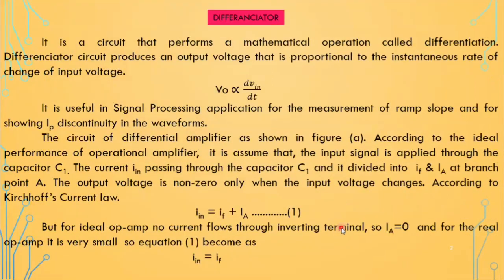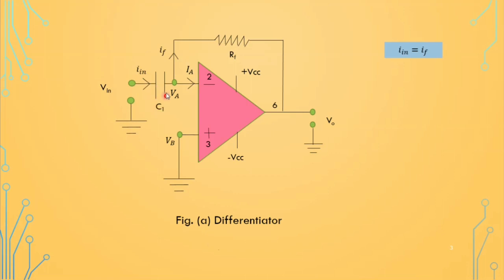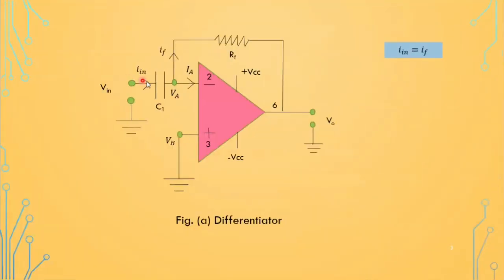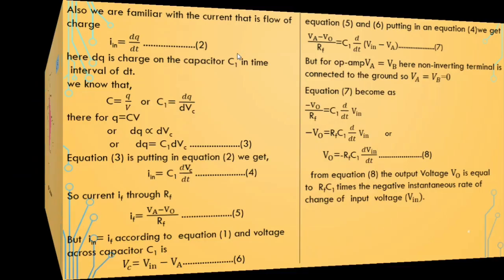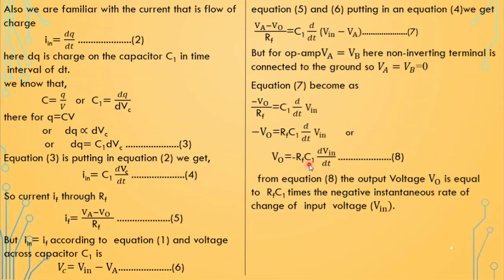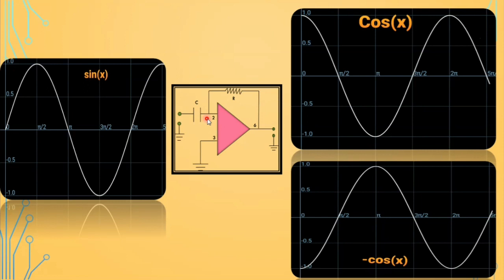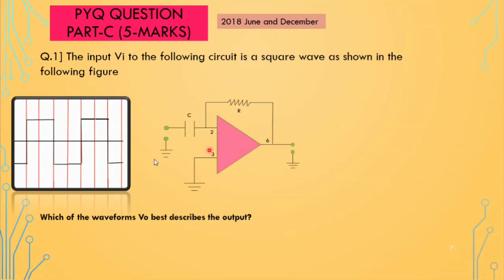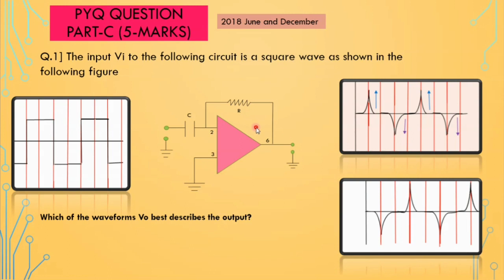OPERATIONAL AMPLIFIER (PART-2)| DIFFERENTIATOR & PYQ CSIR NET 2018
Operational Amplifier as a Differentiator
With PYQ in CSIR NET